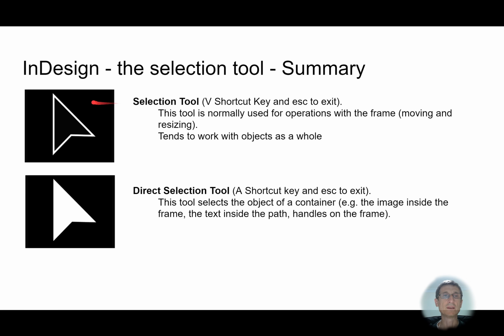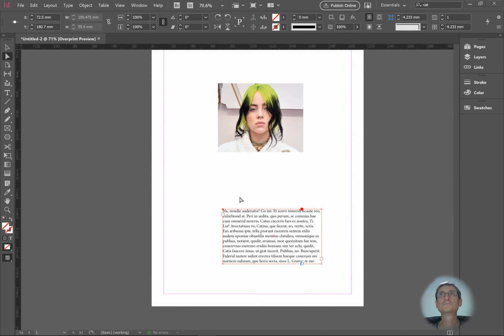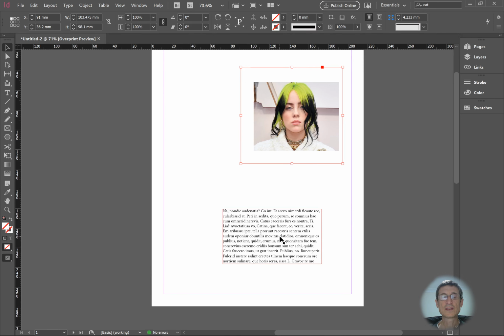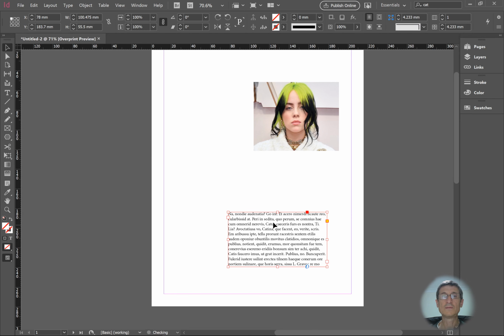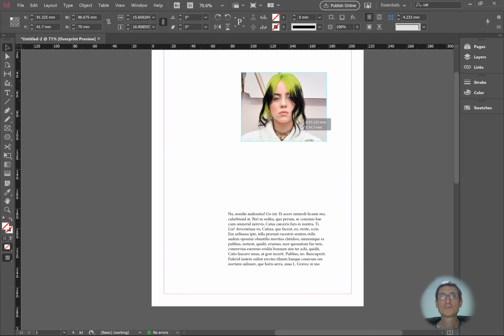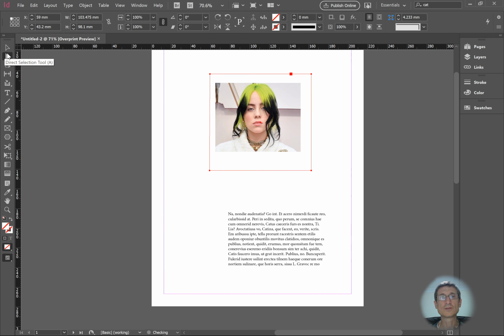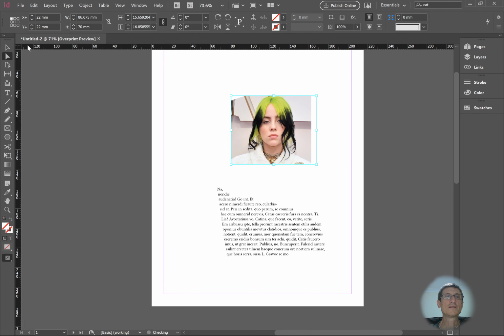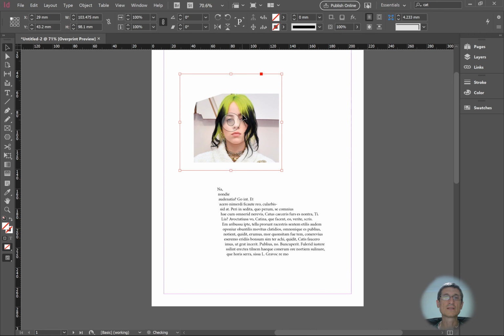InDesign Selection Tools Tutorial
In this video we learn about both of the InDesign selection tools. What they do and how to use them.